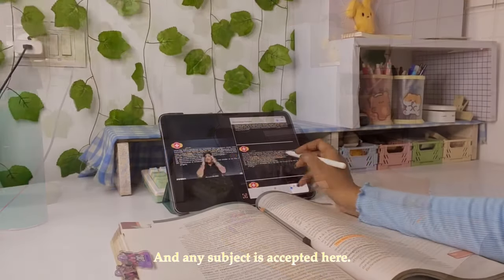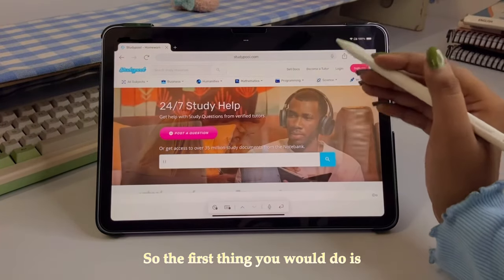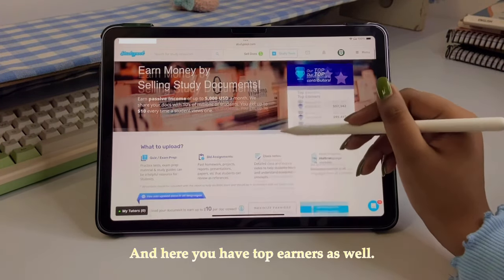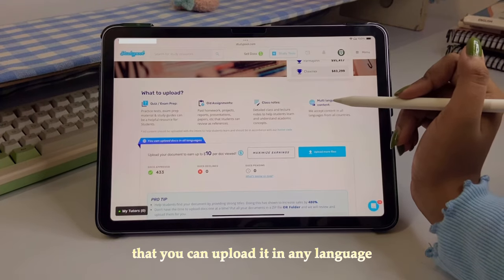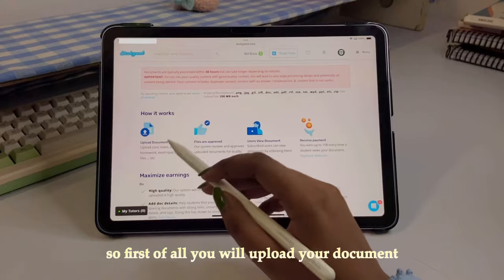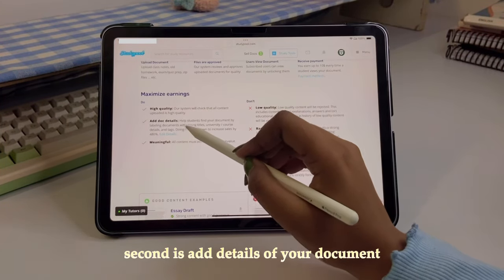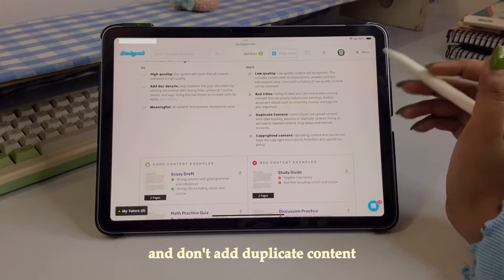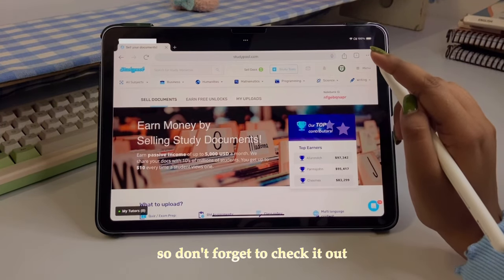HOW TO EARN upto 1 LAKH per month as a STUDENT *a guide*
Are you looking fo a way to earn money as a student ? Then watch this video to learn how you can earn more than 1 Lakh per month , by selling your documents !

how to earn money as a student
how to earn money as a student in india
how to make money as a student
how to make money
how to earn as a student in india
best ways to earn as a student in india
make money as a student

HOW WAS MY NEET 2024
NEET 2024 REACTION
A day in the life of a Neet Aspirant dropper

A day in the life of a neet aspirant class 12
A day in the life of a neet aspirant class 11
A day in the life of a neet aspirant 11th grade
A day in the life of a neet aspirant quarantine
Quarantine study vlog
A day in the life of a neet aspirant dropper timetable

Neet 2023
Neet Aspirant
Neet Aspirant Daily Routine
Yakeen Batch Physics Wallah
How to start Neet 2023 Preparation
Yakeen 2023 PW
Yakeen 2023 Review
Study vlog
neet study vlog,
neet aspirant study motivation,
neet aspirant vlog,
study vlog,
productive study vlog,
neet aspirant life,
indian study vlog,
neet aspirant,
neet aspirant study routine,
jee aspirant study vlog,
a day in life of neet aspirant,
a day in the life of a neet aspirant,
upsc aspirant study vlog,
asthetic study vlog,
maya vlogs neet aspirant,
neet,
upsc study vlog,
neet 2023,
neet motivation

daily study routine
daily study Vlog
daily study Time table
daily study Time table in hindi
daily study plan for neet exam
dail study motivation
daily study routine vlog
daily study time for class 11
daily study time table for class 12
Study with me neet Aspirants